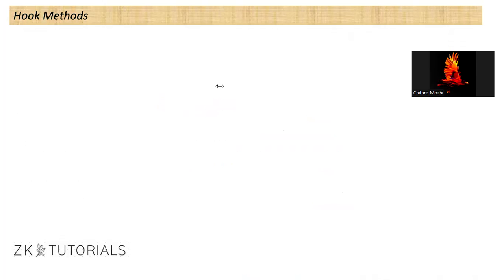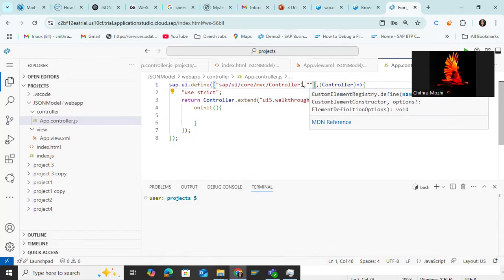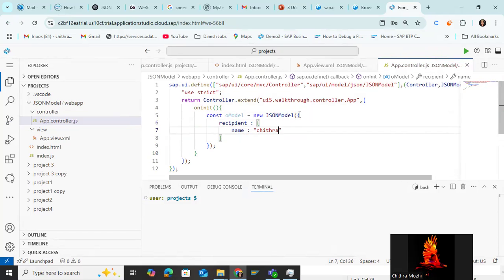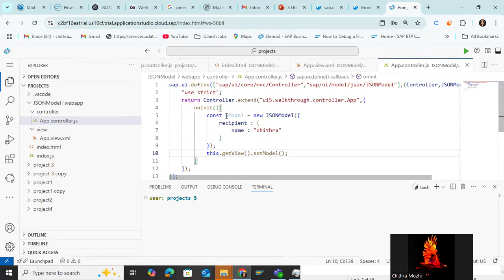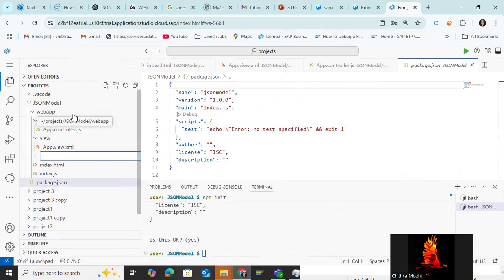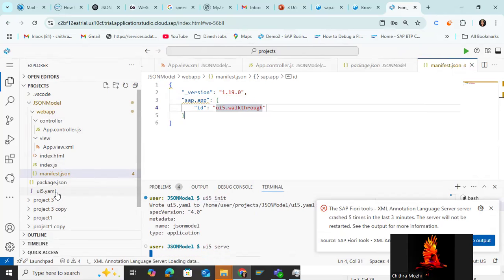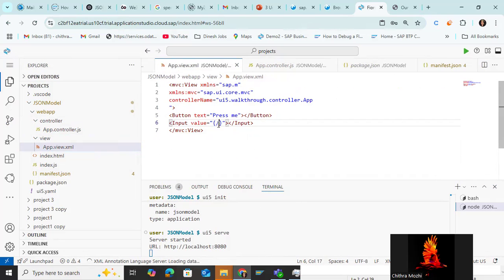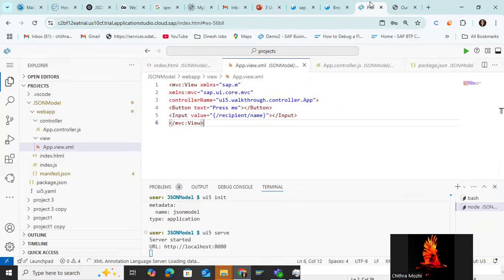3.5 SAP UI5 Data Binding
3.5 SAP UI5 Data Binding